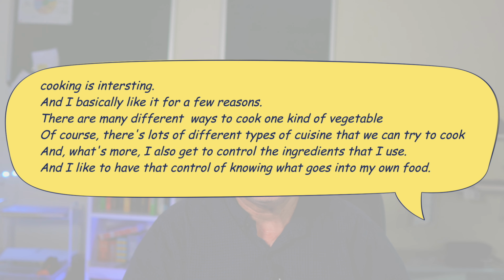Something You Must do in the IELTS Speaking Test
It is surprising that IELTS test takers are not aware of how they can impress the examiner with their speaking skills. The simple strategy that is taught in this video shows you the mindset that you need to apply when you answer any question in IELTS speaking.
In this video I mention some practice questions that you can use. Here they are:
TELEVISION.
Do you like watching television? Why/ why not?
Do people in your country watch television? How much? Why?
What are the advantages/ disadvantages of TV?
Would you like to change TV in your country? Why/ why not?

COMPUTERS.
Do you use a computer? How?
How do computers help you at work/ study?
What problems can computers give?
Will computers be more or less important in the future?